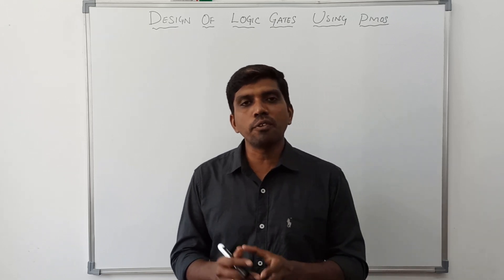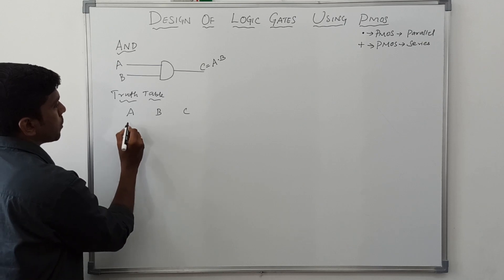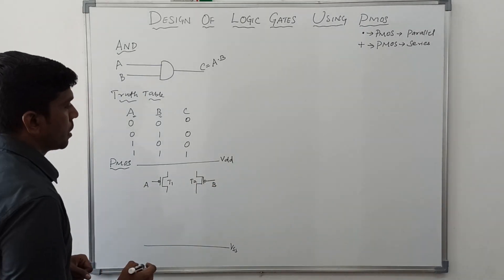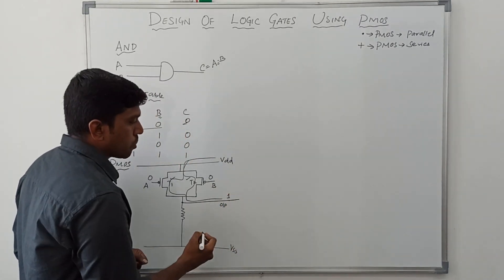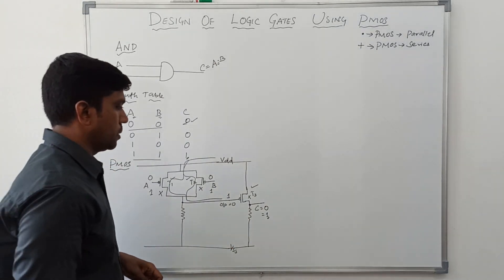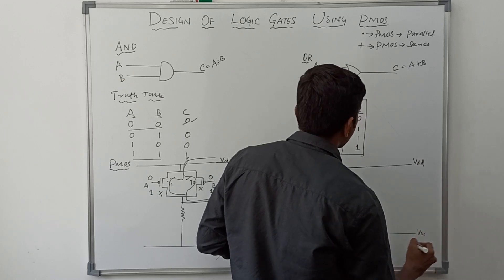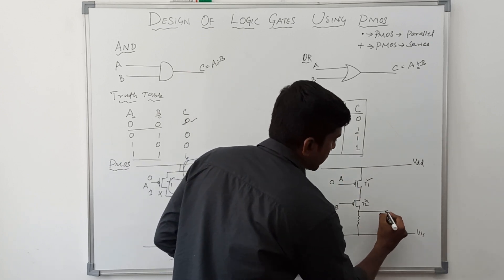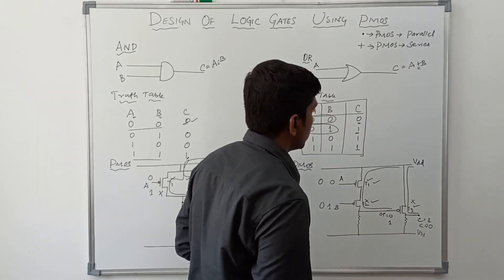Design of AND & OR gate using PMOS || VLSI Design || S Vijay Murugan || Learn thought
This video help to learn design of AND & OR gate using PMOS.